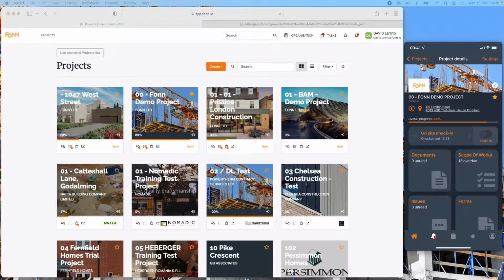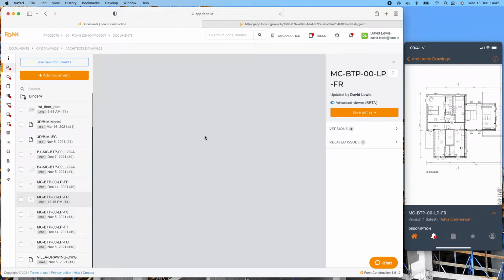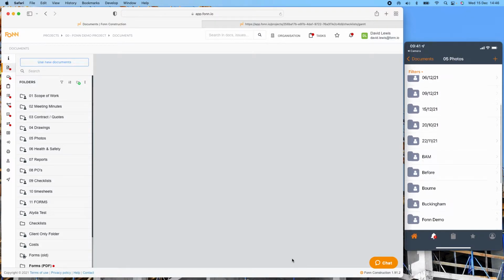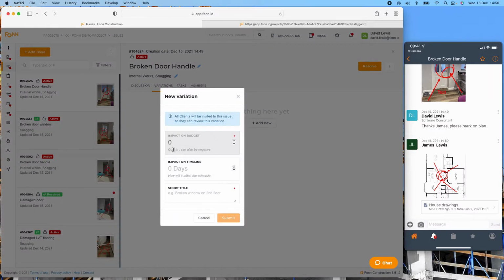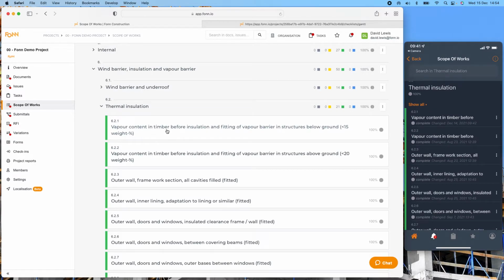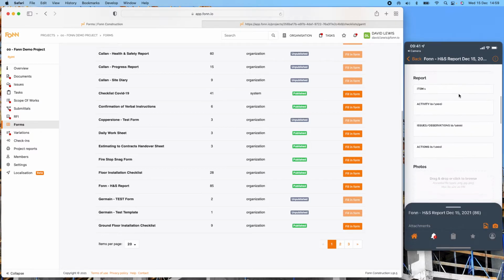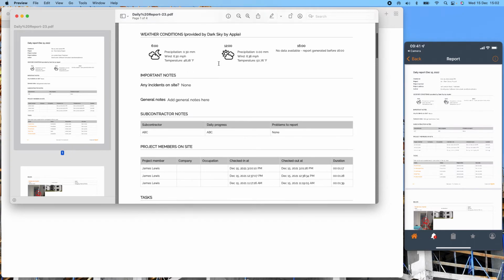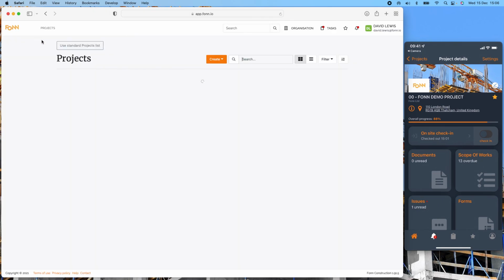Fonn Software Demo